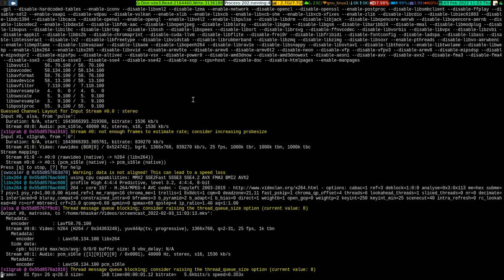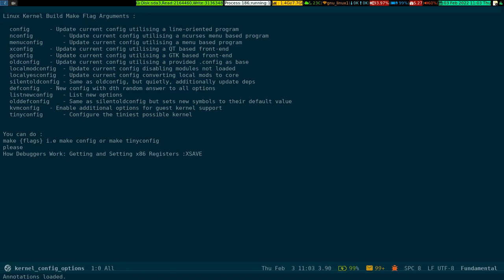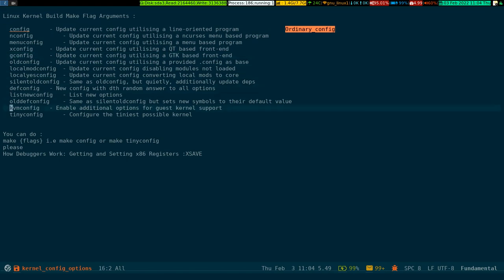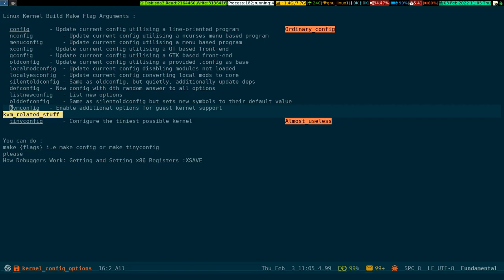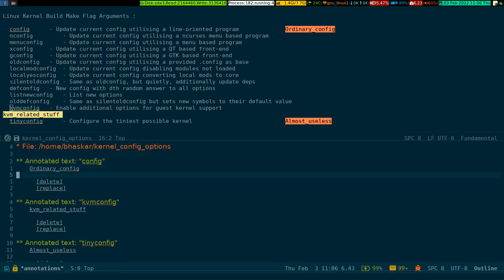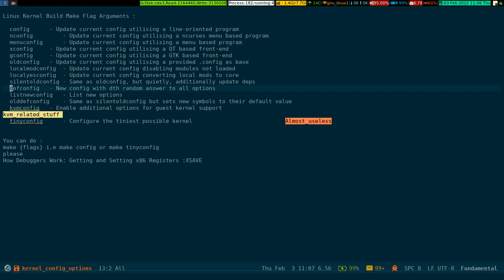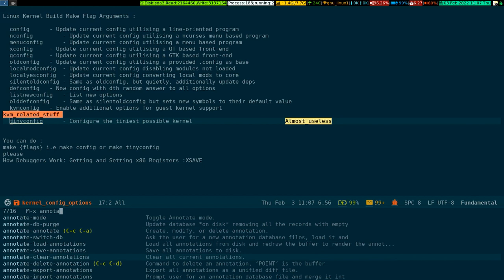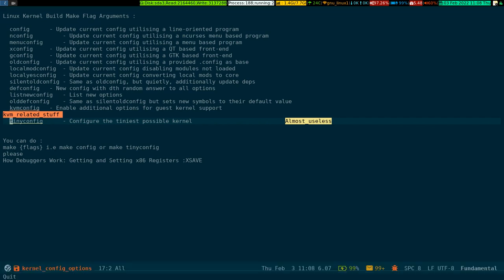Emacs Annotations 2022_02_03_11:03:13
In this video, you will see, how Emacs annotation work and help you get along with it.